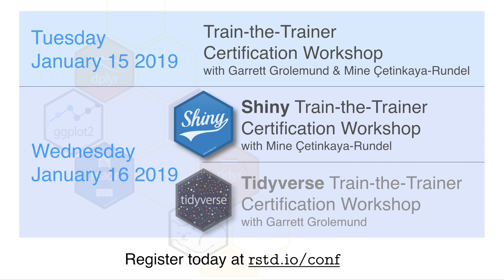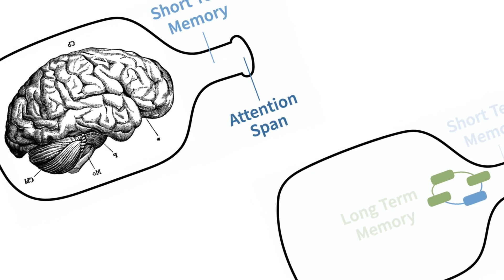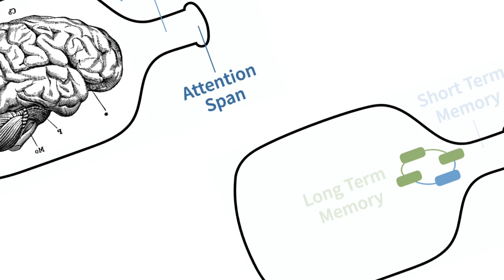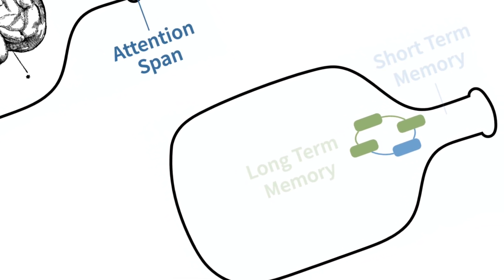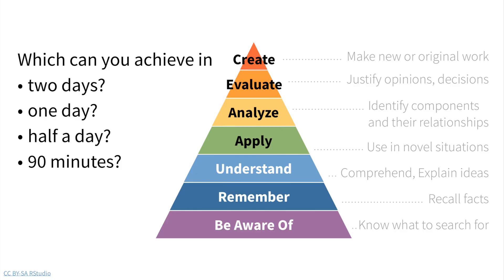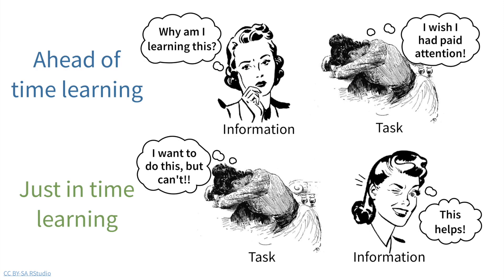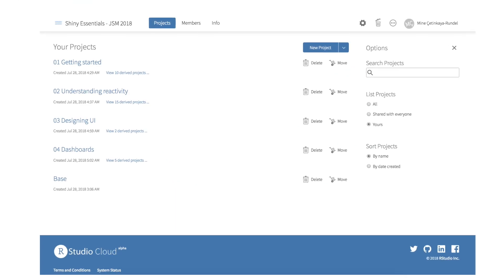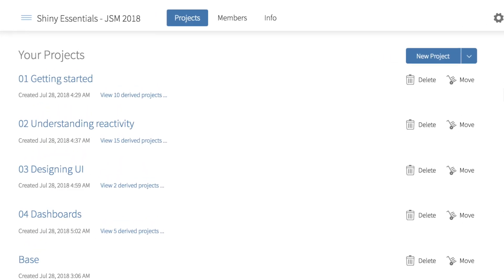Shiny Train-the-Trainer Workshop - rstudio::conf(2019L)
What is the 2-day Shiny Train-the-Trainer Workshop? That's a great question, I'm glad you asked.

Shiny Train-the-Trainer Certification Workshop - 2 Day

- Day 1 of the course will be co-taught by Mine Cetinkaya-Rundel and Garrett Grolemund, RStudio Data Scientists and Professional Educators.
- On Day 2, Mine will teach the Shiny track and Garrett will teach the Tidyverse track.

This two-day workshop will equip you to teach R effectively. We will draw on RStudio's experience teaching R to recommend tips for designing, teaching, and supporting short R courses.

On Day 1 of the course, you will learn practical activities that you can use immediately to improve your presentation style, learning outcomes, and student engagement. You will leave the class with a cognitive model of learning that you can use to develop your own effective workshops or courses within your organization. The course will also cover how to use RStudio Cloud and its curriculum of tutorials to jump-start your own lessons.

On Day 2 of the course, participants will have the option to choose one of two tracks: Teaching the Tidyverse or Teaching Shiny.

- Teaching Shiny: Classroom examples will focus on teaching Shiny at the beginner and intermediate levels. The course materials will build on RStudio's Mastering Shiny workshop as well as the upcoming book from the author of the Shiny package, Joe Cheng, and they will cover the entire lifecycle of a Shiny app: build ➡️ improving ➡️ share. Participants will receive the course materials for teaching Mastering Shiny. You should take this workshop if you work as a training partner and want to qualify as an RStudio Certified Shiny Instructor or if you are an advocate for R in your organization. You should be proficient in Shiny already and be prepared to submit examples of your work. Prior teaching experience is helpful, but not required. Please bring a laptop and a device that has video recording capabilities (such as a laptop or cell phone).

Instructors: Garrett Grolemund,  Mine Çetinkaya-Rundel